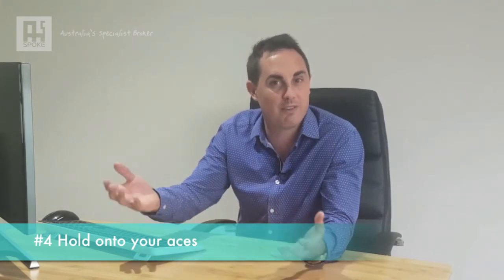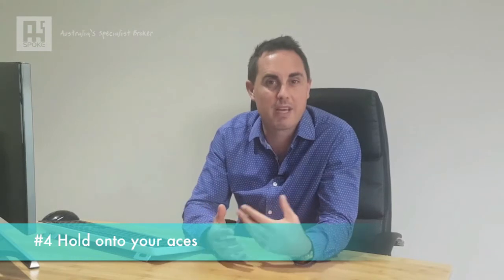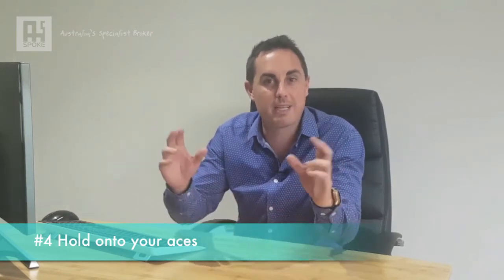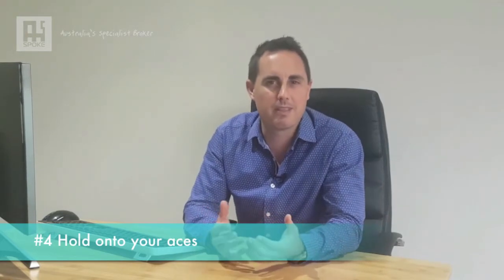4 Tips On Film Production Insurance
A quick insider perspective for Australian Producers looking to simplify their Film & TV Production cover. This video outlines 4 quick tips to improve your position when next arranging production insurance.